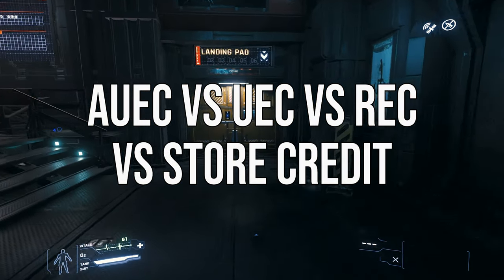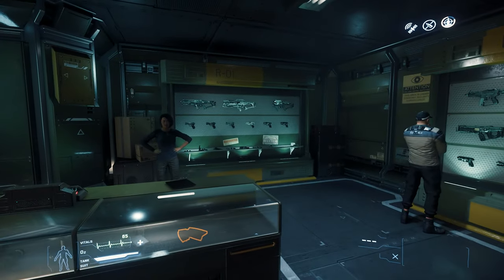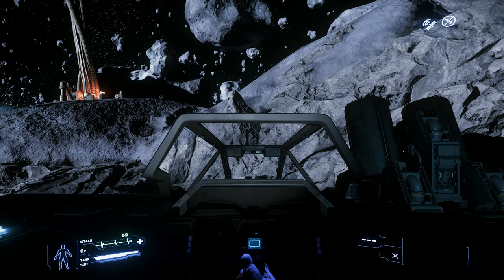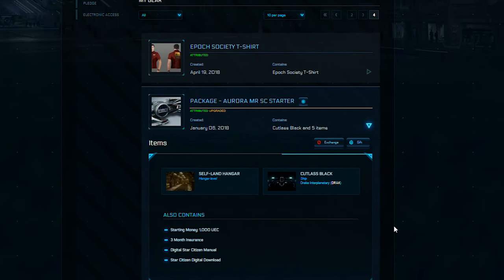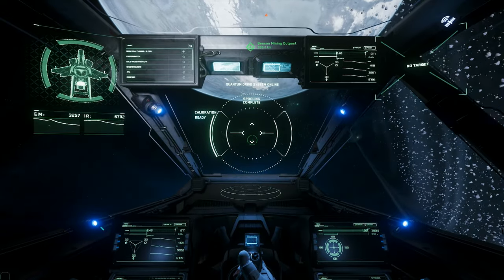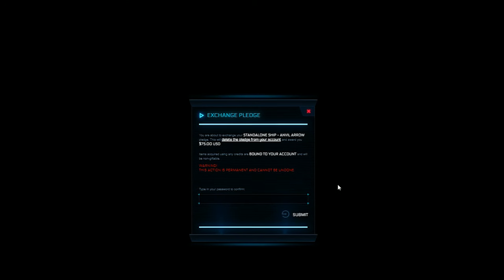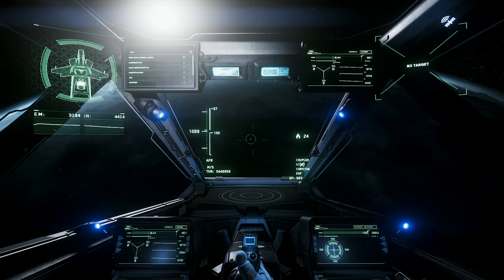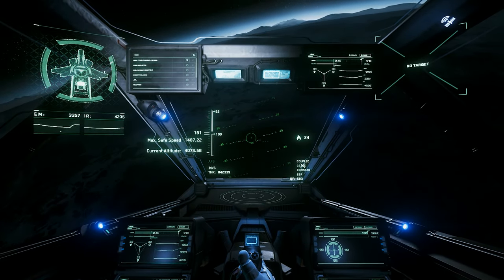The Currencies Guide | Star Citizen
We explore what AUEC, REC, UEC, Store Credit and the Pledge buy back token is, how to obtain it and its purpose. We also additionally address how to use the currencies and which ones you need to worry about.

Enlist today using this code for 5000 FREE UEC when signing up:
STAR-3RMX-7R4J